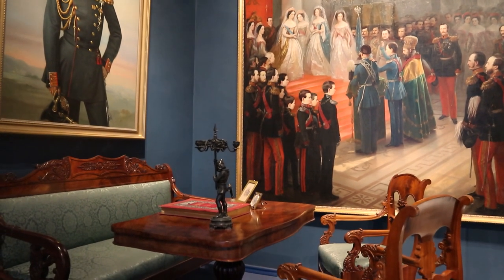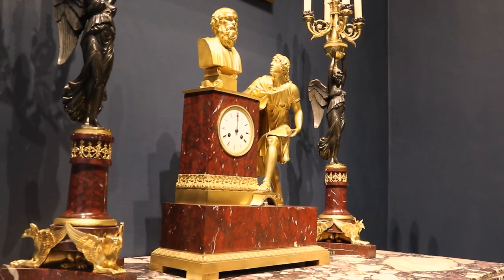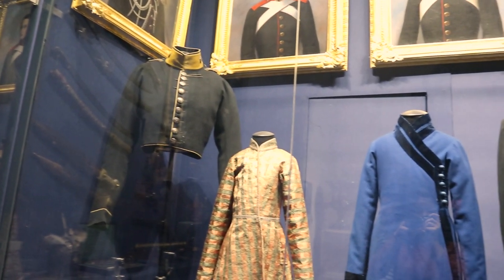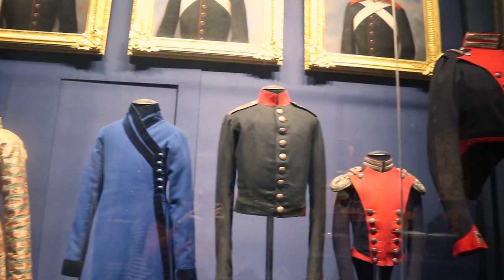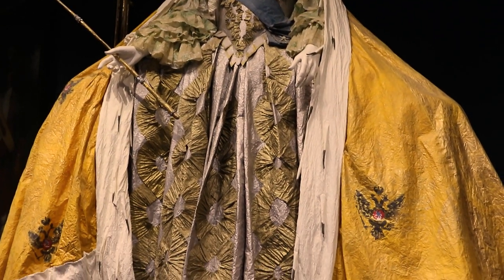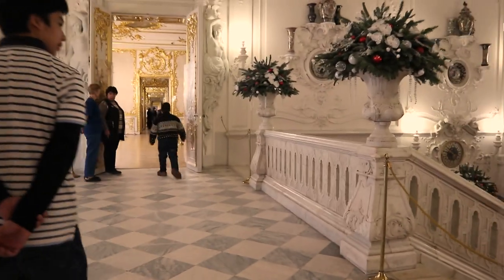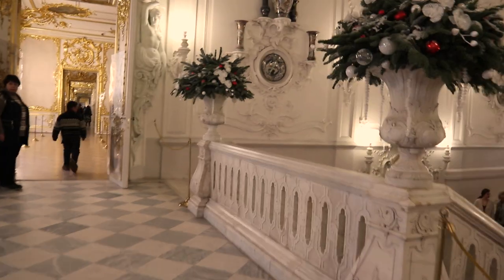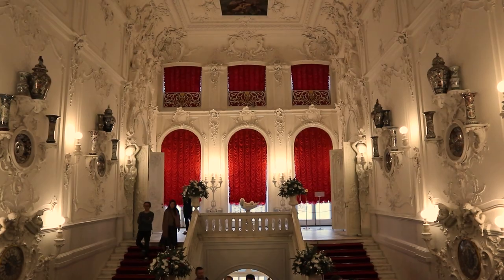come tour at CATHERINE PALACE in St.Petersburg with me | RUSSIA 2019| Ep.3 (subtitles/ซับไทย)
fancy gowns, marble corridors, golden ornaments glistening in winter snow. all you can find in the catherine palace in st petersburg, aka one of the best palaces in the world besides peterhoff palace and the winter palace. experience the palace where russian imperials including catherine the great once resided in this summer residence.

discover the famous room holding a national gift, the amber room!! come tour at the catherine palace captured in our vlog and travel guide in st. petersburg with me and find out why this is one of the best places to visit in the world!!

note: this video was recorded in 2019 to the beginning of 2020 before the pandemic outbreak

PLEASE WATCH IN HD FOR BETTER QUALITY. Click CC for subtitles. ซับไทยกด CC แล้วตั้งค่าเปลี่ยนภาษา

💡 ลิ้งค์ไปยัง คู่มือการเดินทาง ตอนที่ 3 พระราชวังแคทเธอรีน:

what's your name? Praew
what's your ethnicity? Thai

dedicated to my parents who always have a hard time differentiating places we have been to, this is the least I can do ❤